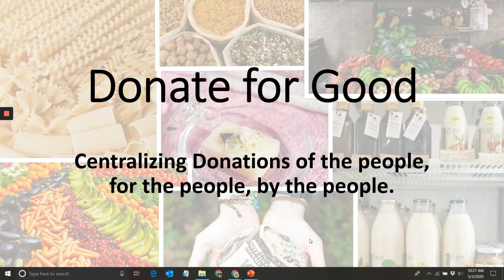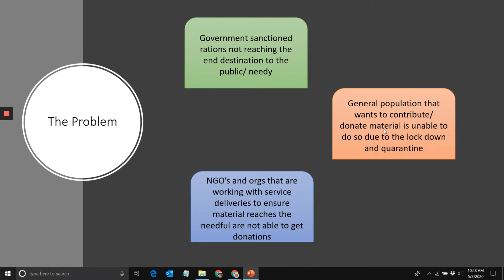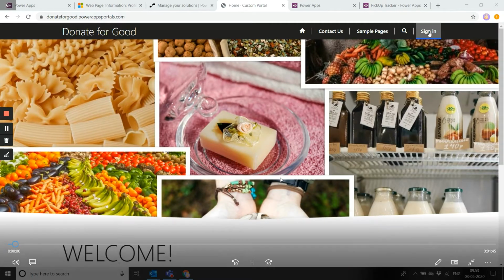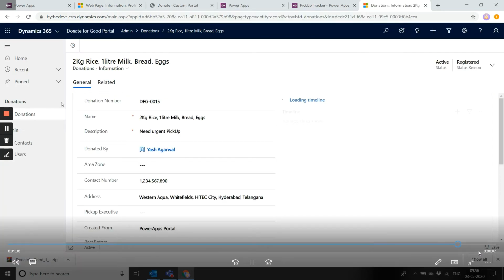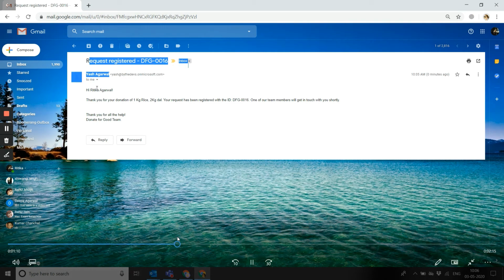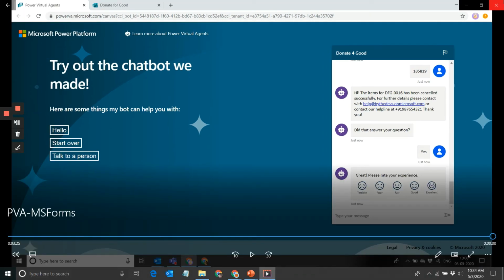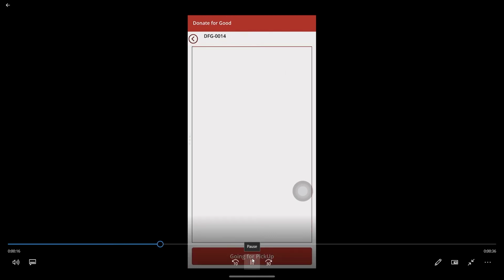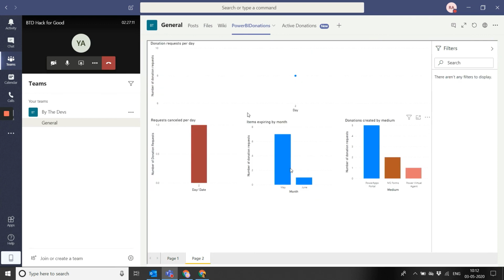Full unedited video of Donate 4 good solution created using PowerPlatform at the MBASHack4Good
In this video I talk about the Donate 4 good solution that we created as a part of the Hack4GoodMBAS that was on 2nd of May 2020. I have demonstrated the individual parts that include Power Virtual Agents, Power Apps (Canvas Apps, Portal App and Model Driven App), Power Automate, Power BI and MS Forms Pro.